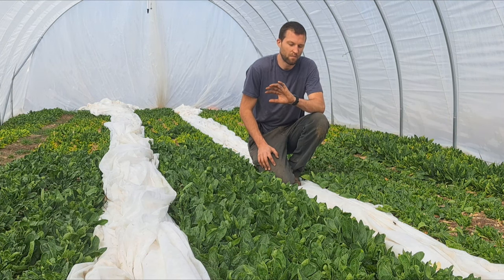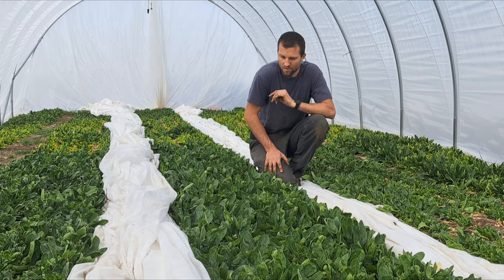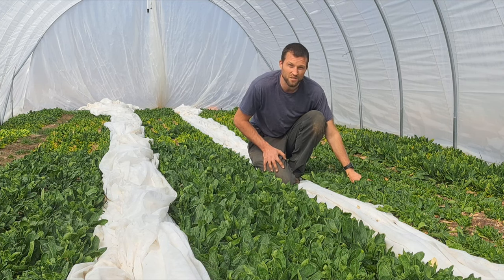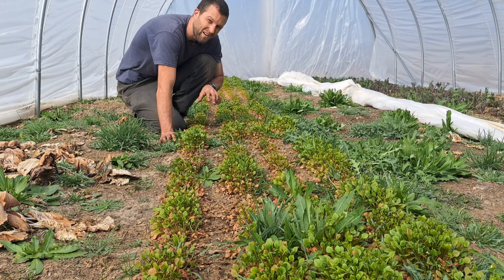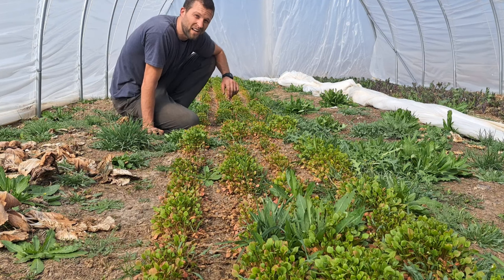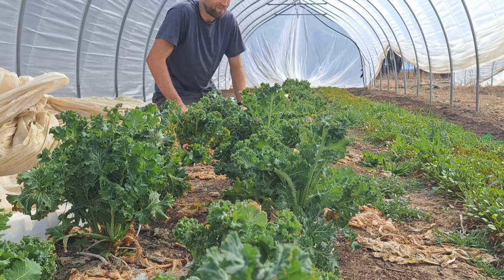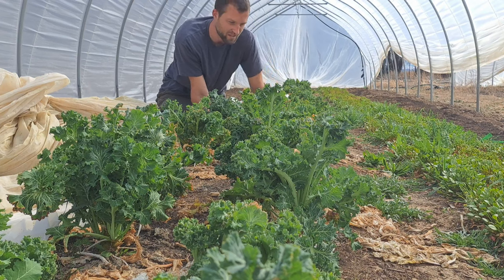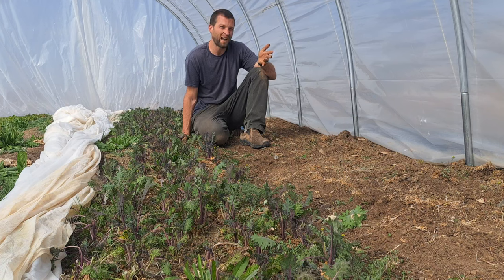How to harvest Truckloads of Food, March through May.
If you're like me and once December comes around you get depressed because the growing season is 6 months away, WATCH THIS! Not only can winter food get you something fresh to eat during the dead of winter, it can FEED ARMIES of greens hungry people March-May! All that winter stuff you planted starts growing at once and you have more green stuff than you know what to do with at a time when nobody else is harvesting anything and the first crops won't be ready for months!